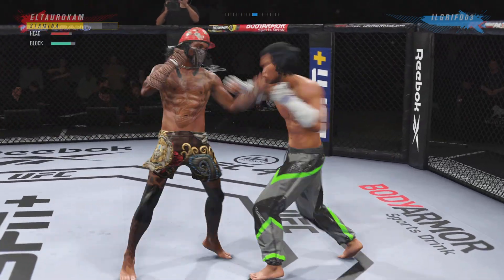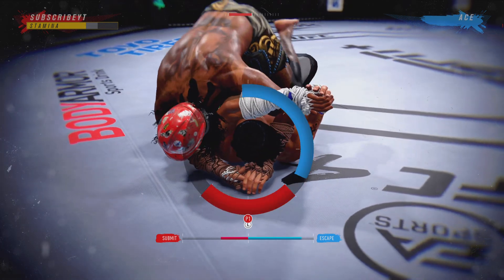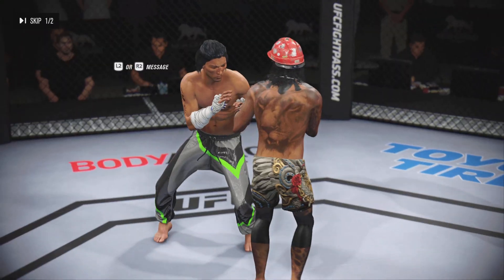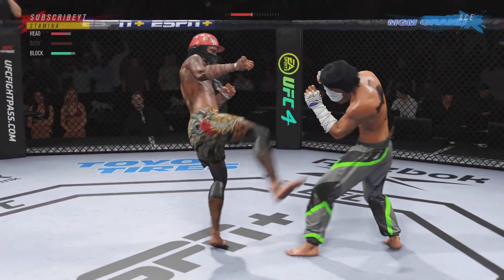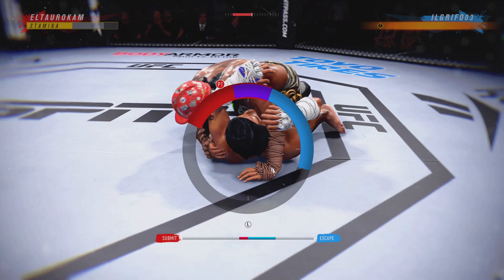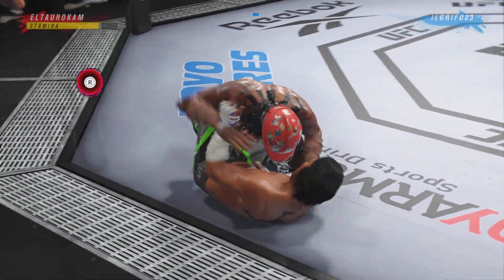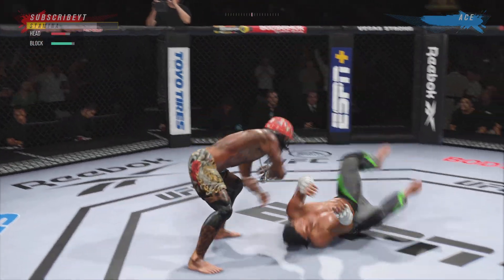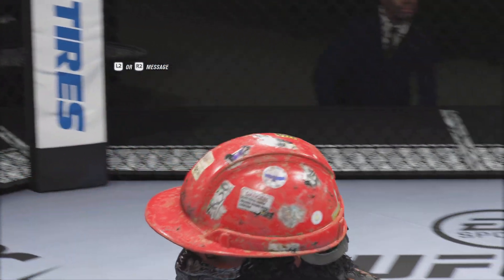ILGRIFO03 ACE VS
ILGRIFO03 ACE VS ETK ELTAUROANANSI BIGTAURUSCAM MARCH2024